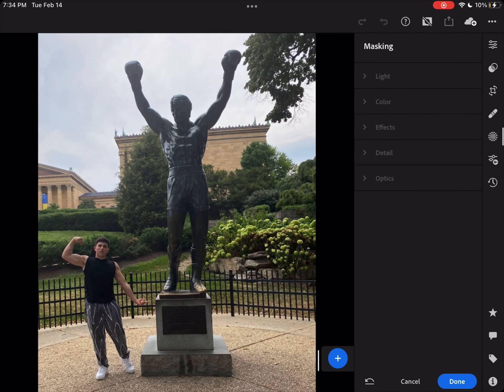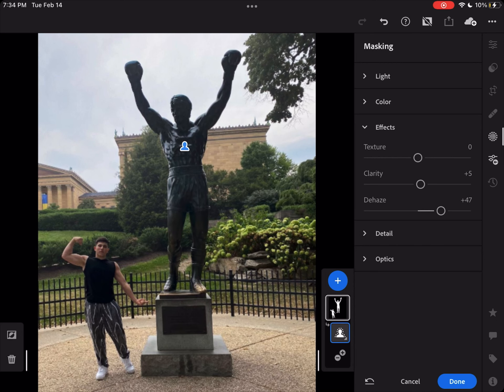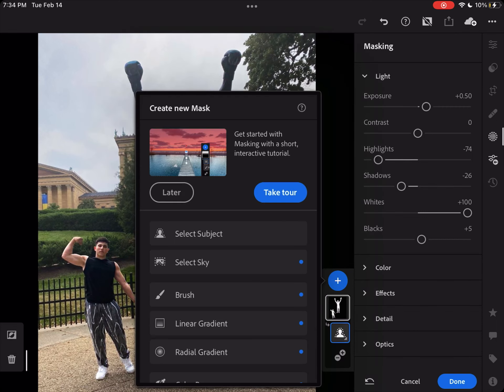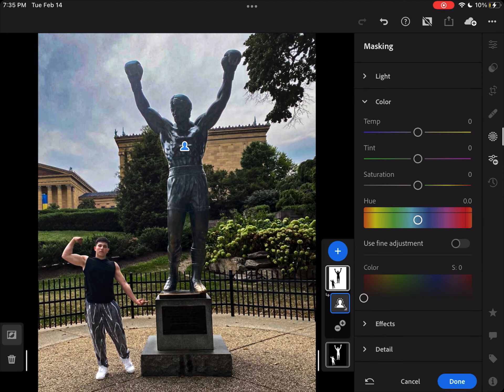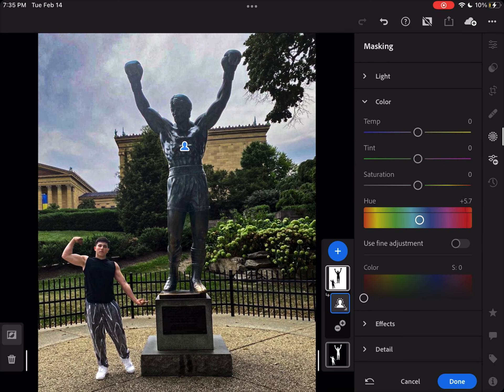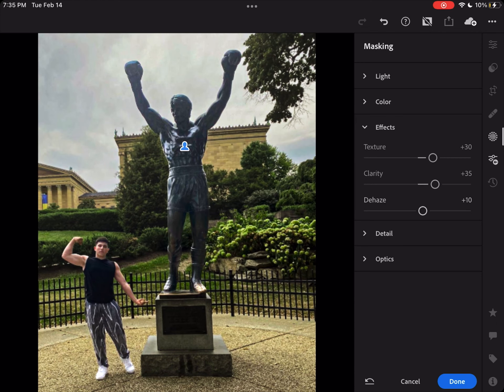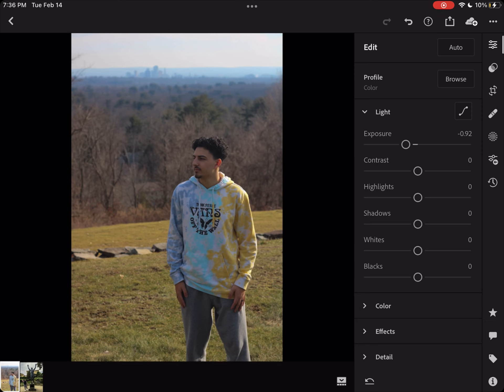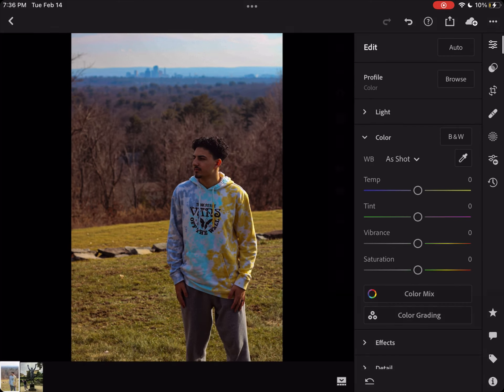How I Edit My Photos in Adobe Lightroom!